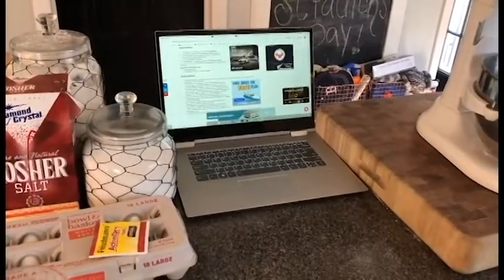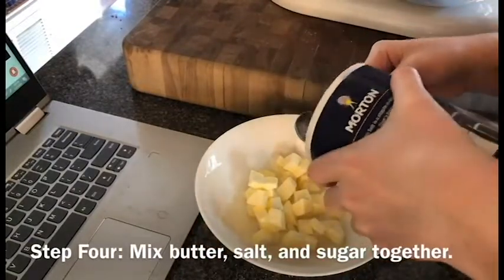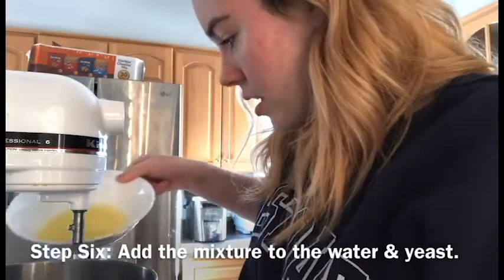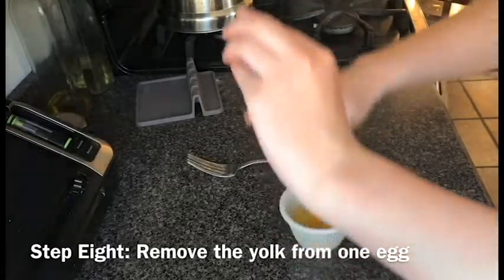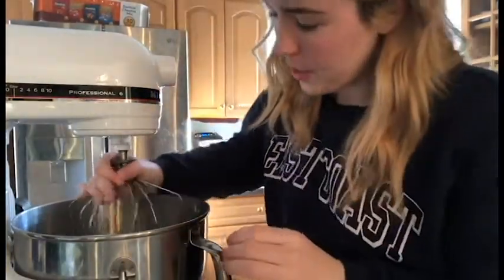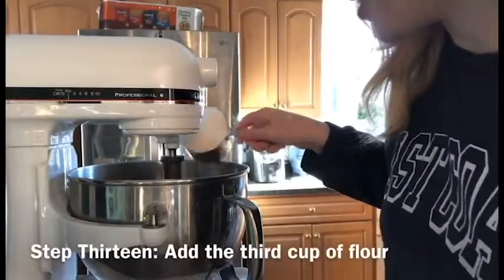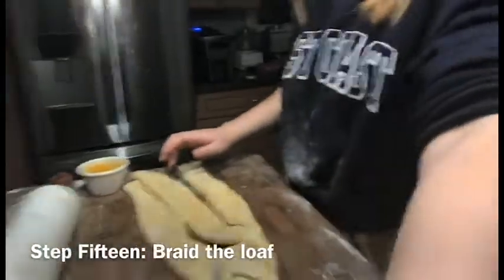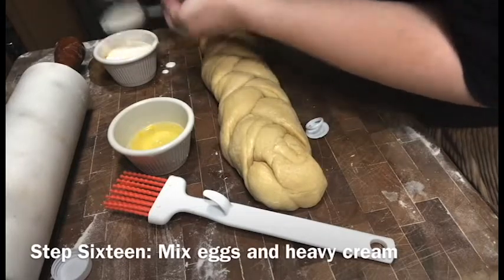Learning a New Skill: Making Bread